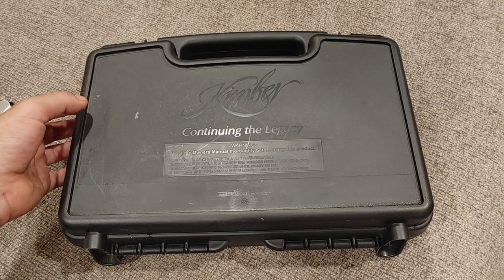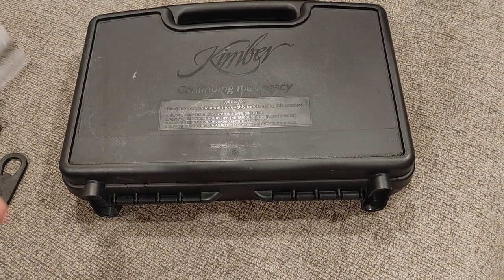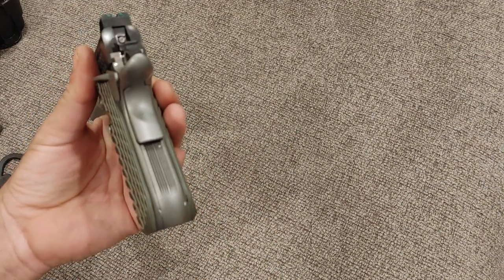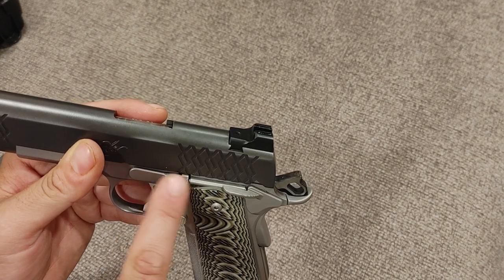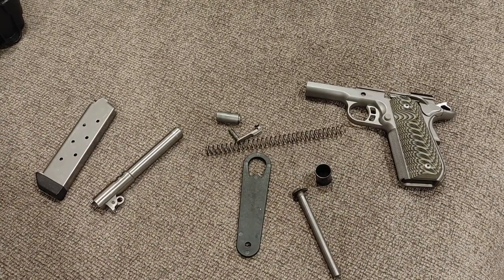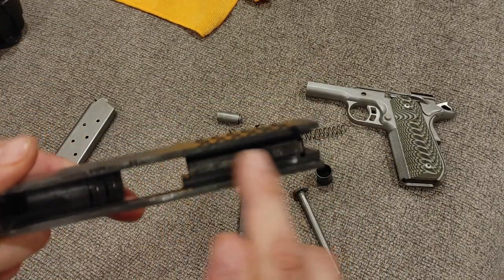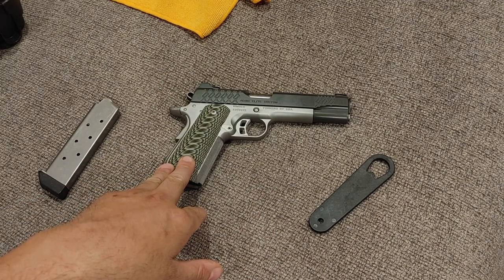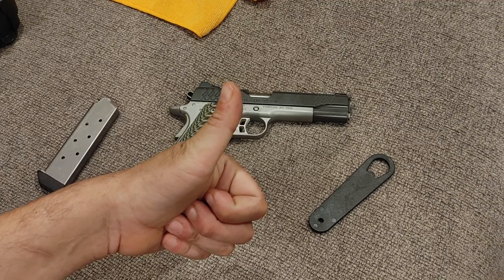I Look at the Kimber Aegis Elite Custom